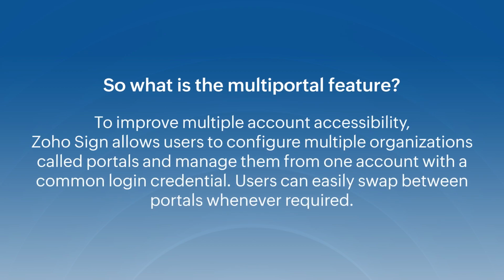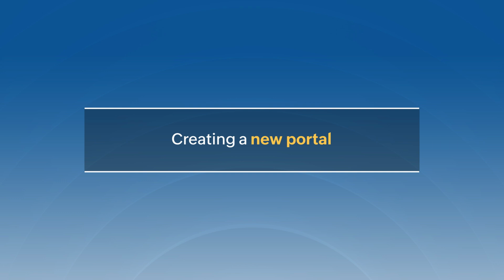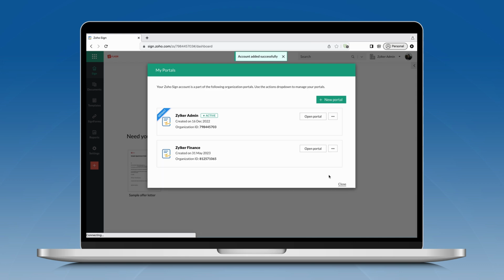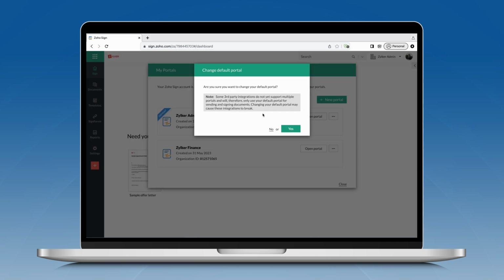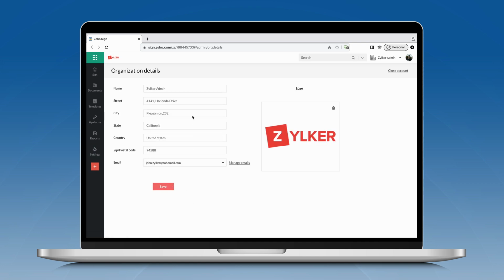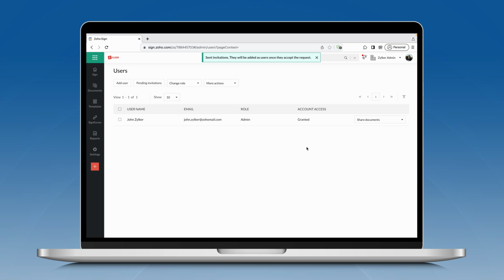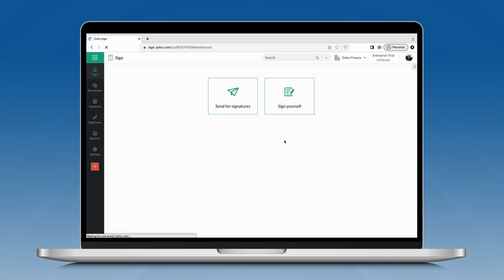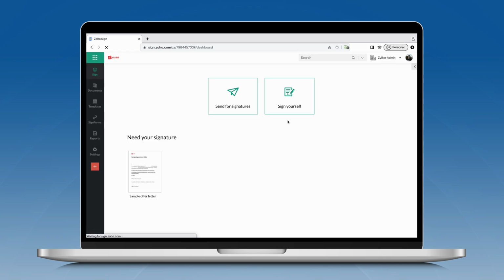Introducing portals in Zoho Sign | Multiportal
With Zoho Sign, you can access multiple organizations called portals with the same account. Each portal will have a unique name and organization ID generated when you add multiple portals to your Zoho Sign account. By creating portals, you can manage multiple organizations effortlessly with just one Zoho account, without having to log in with different credentials.

Multi-portal 101:
Only administrators can create a portal, invite users, and manage them.
Users can be part of multiple portals and switch between them whenever they need.
Each portal will be treated as a separate setup with its own subscription and user licenses should be purchased accordingly.

00:00 Introduction
01:21 How to create a new portal.
01:53 How to configure a default portal.
02:48 How to edit your organization details.
03:22 How to add users to a portal
04:13 How to view and switch between portals.
04:57 How to delete your portal.